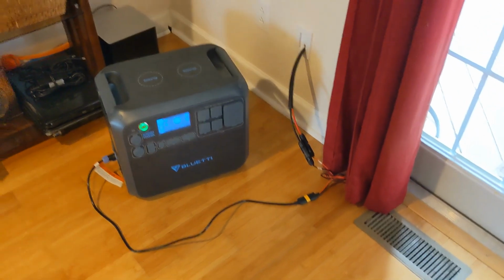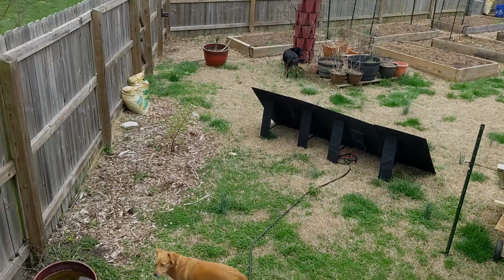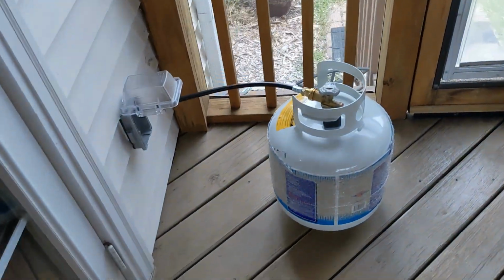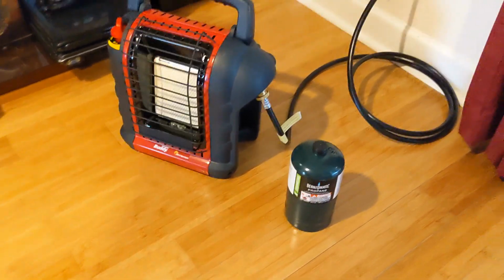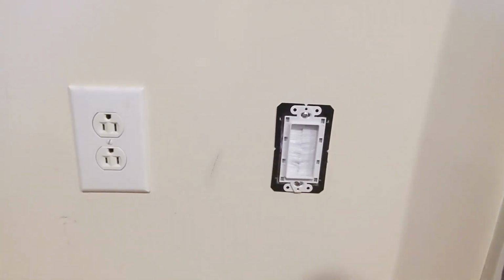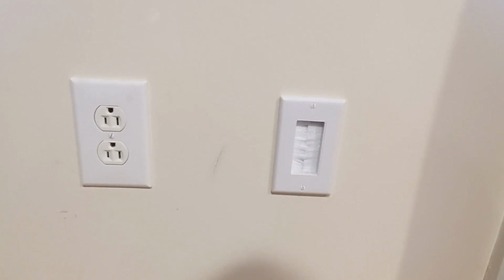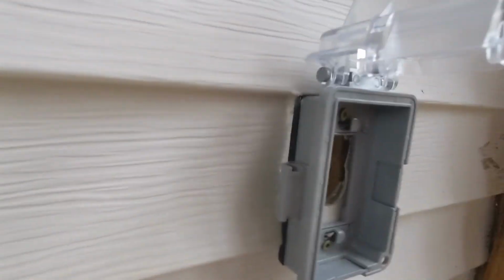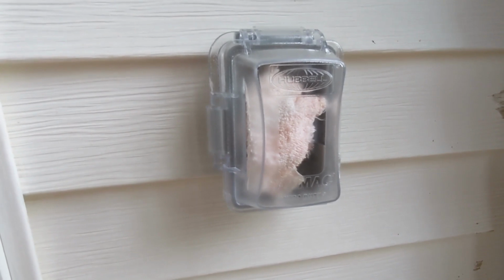House Opening for Solar Generator Charging and Emergency Heating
In this video I just wanted to share with you a solution I came up with to solve the problem of having to keep the door open while I was charging my solar generator or using an emergency propane heater.

Chapters:
00:00 - 01:49 Intro
01:50 Problem 1 - Running Solar PV wire from Outside to Inside
02:52 Problem 2 - Running propane hose from Outside to Inside
03:30 Small Propane Tanks are safe indoors
03:48 Making the Hole In the House
06:48 Outro

Weatherproof Electrical Outlet
Inside Wall Plate